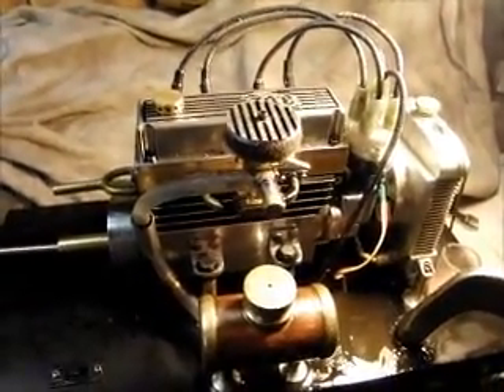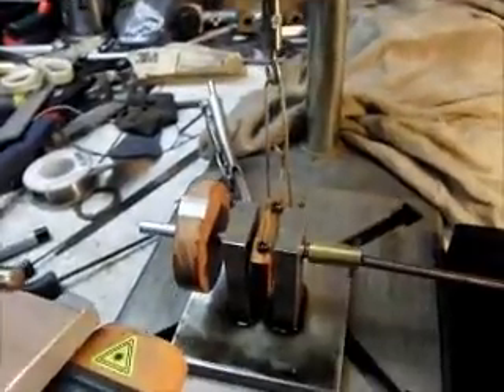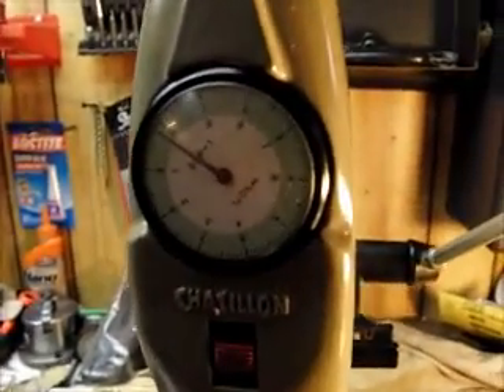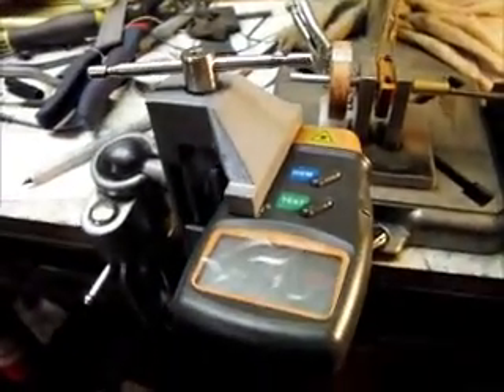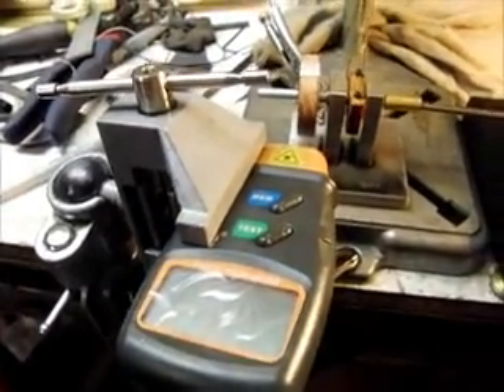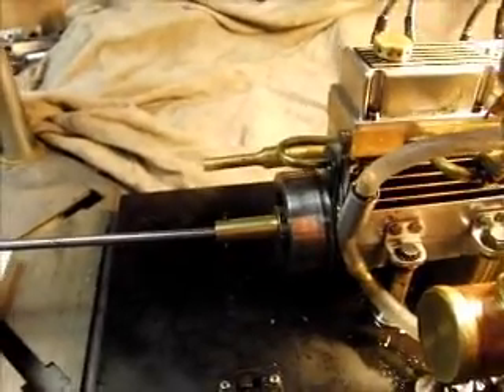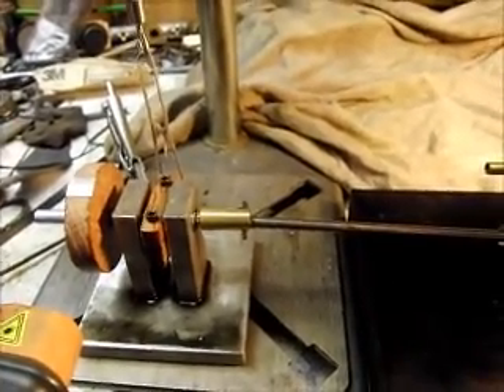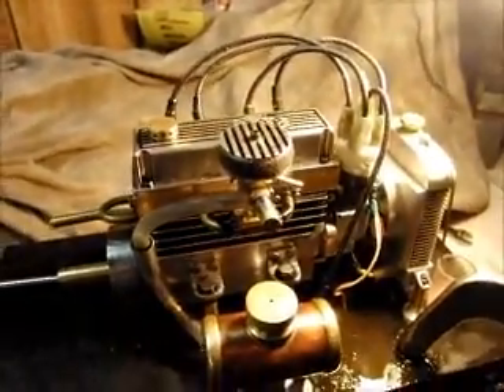Tiny Inline Dyno Run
This is a Prony Brake style Dyno. It displays in/lbs